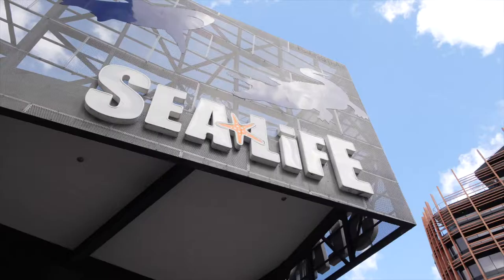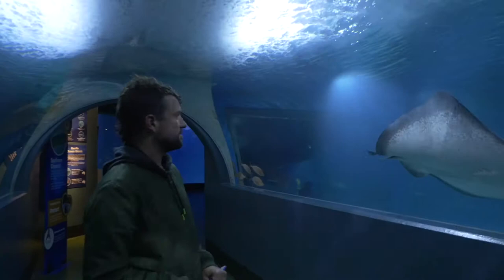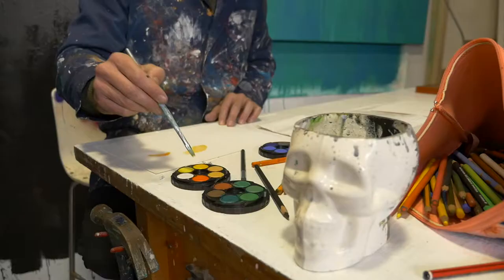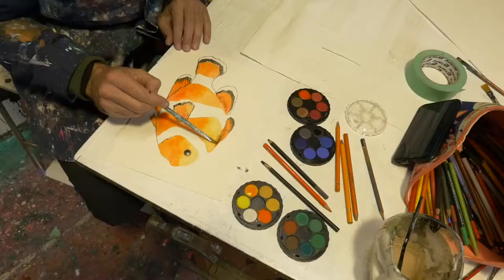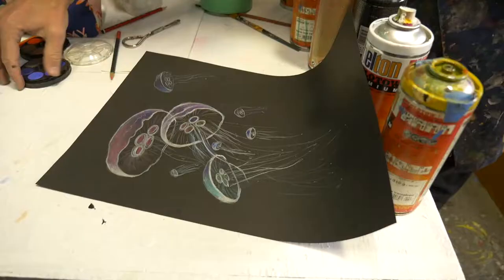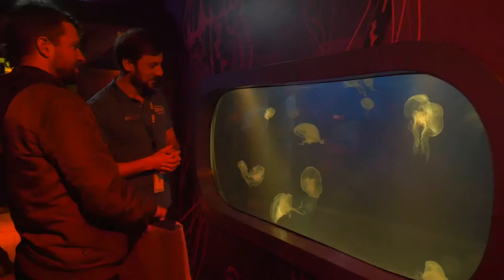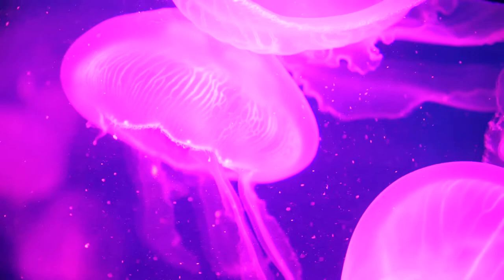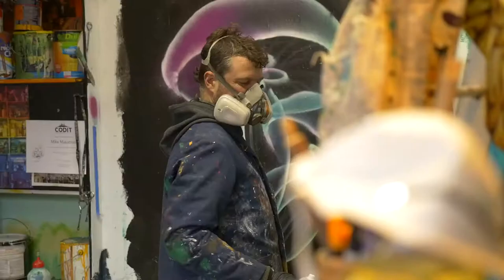Makatron Sealife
Documenting the process of painting the exterior wall of Sealife Melbourne on Flinders Street. Painting by Mike Makatron.